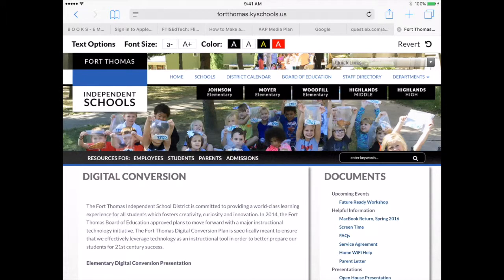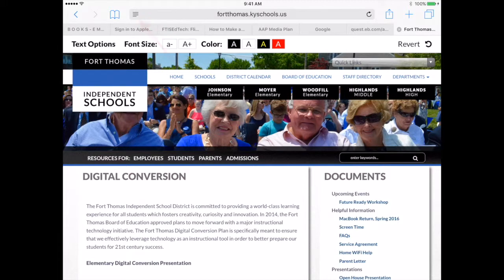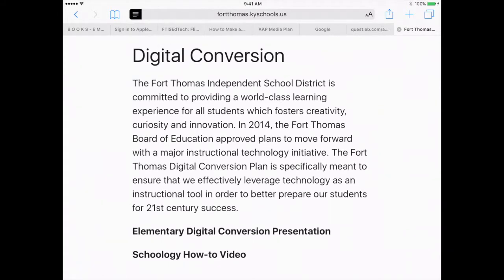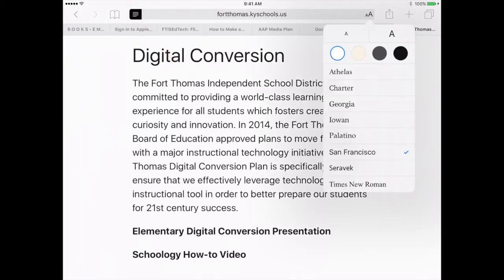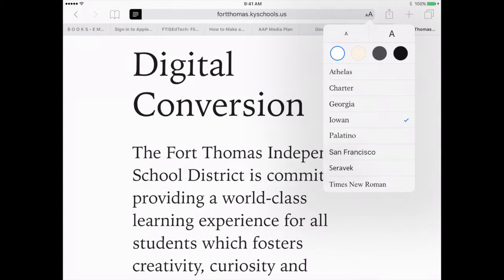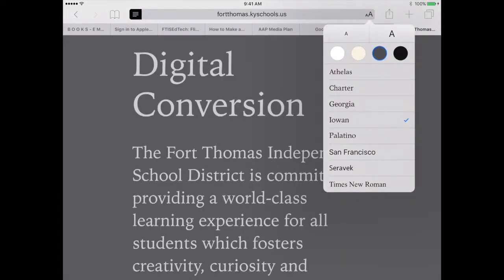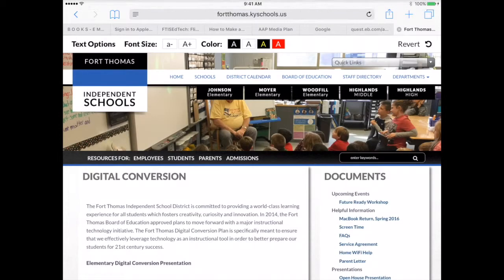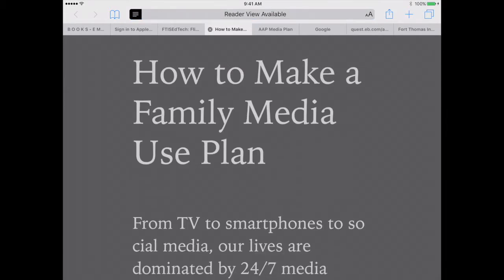Reader View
Learn about how to use Reader View in Safari on the iPad to customize your reading experience